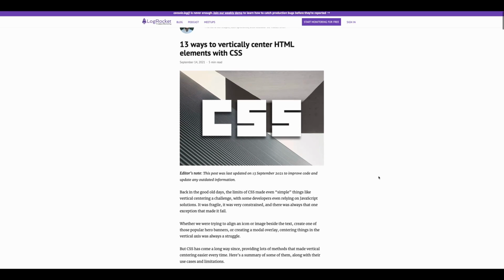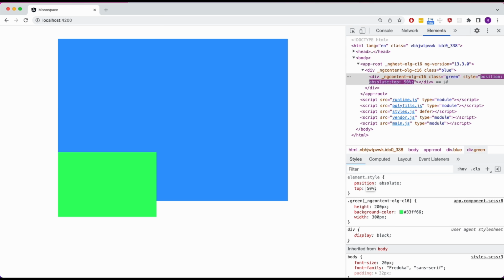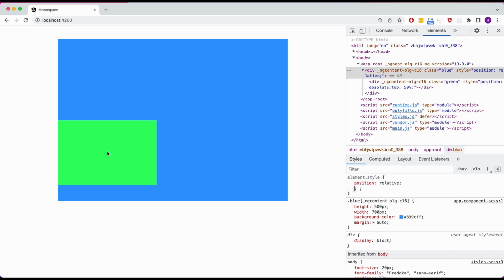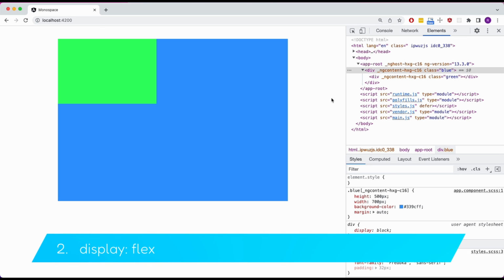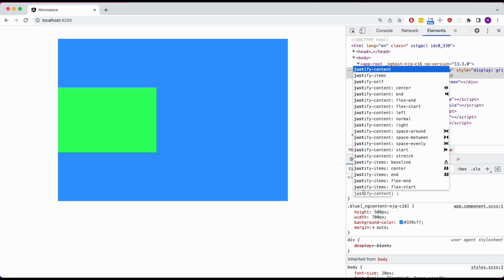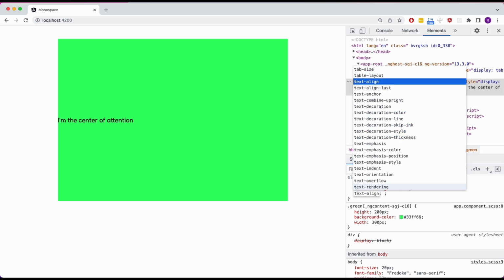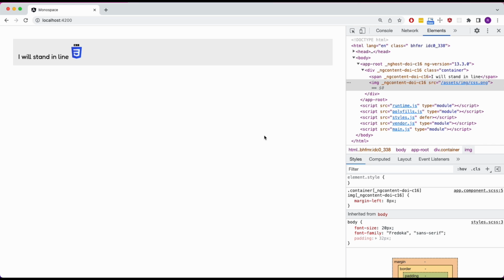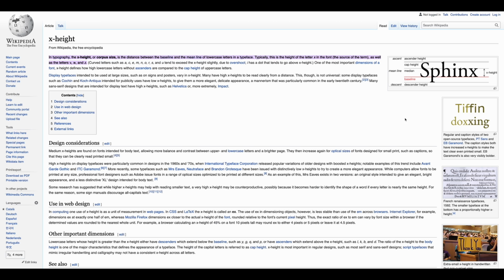5 ways to vertically center stuff in CSS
Vertically centering stuff in CSS is no longer as painful as it used to be. In this video you will learn 5 different ways to get that damn thing to be … well, in the middle, vertically speaking.